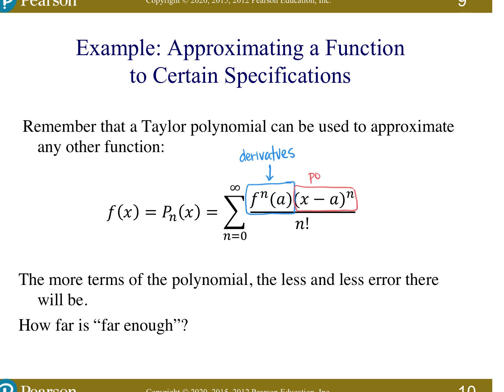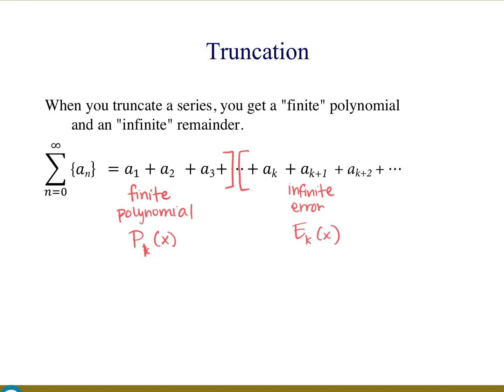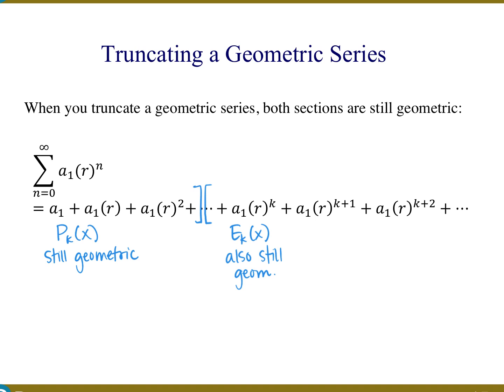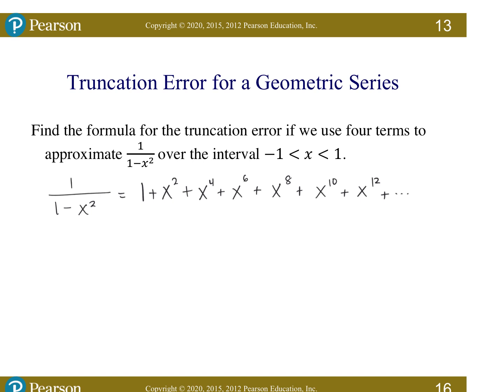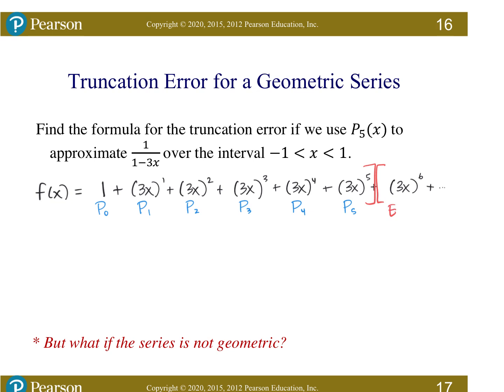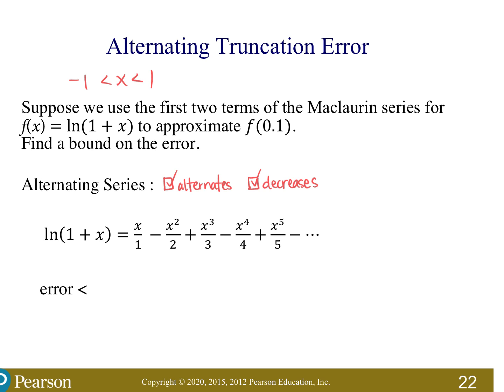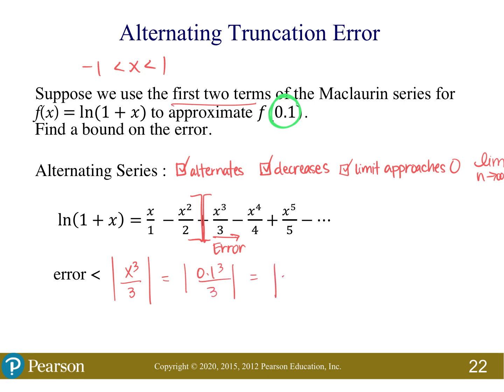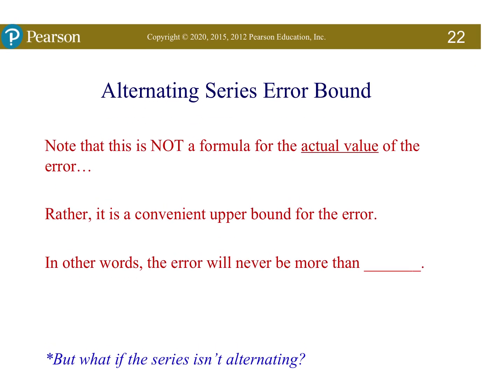BC Calc 9.3B 2024